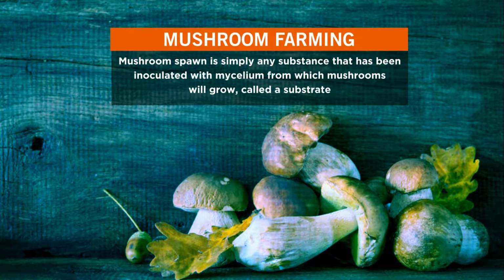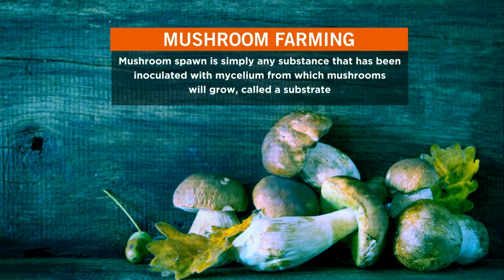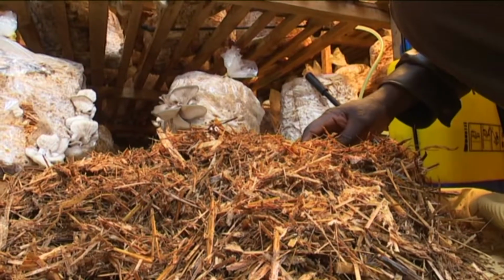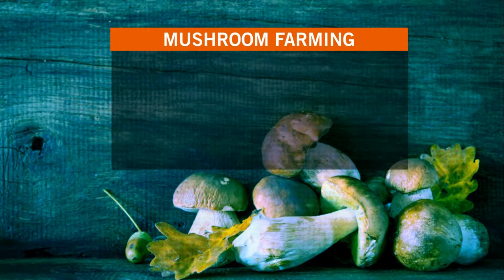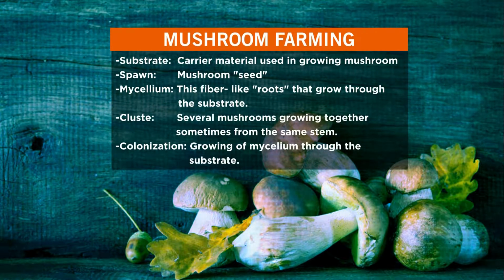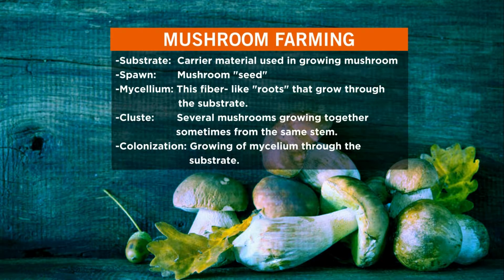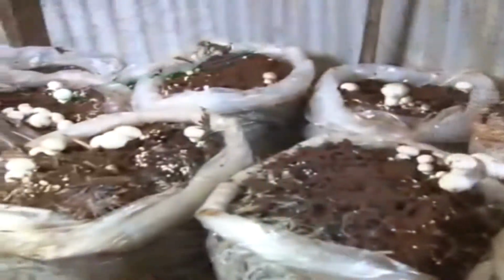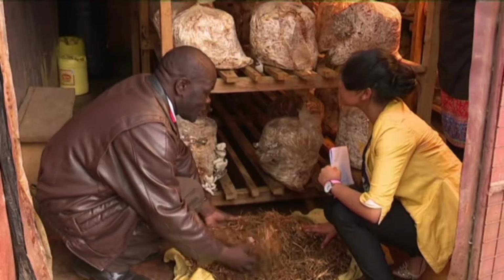HOW TO GROW OYSTER MUSHROOM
OYSTER MUSHROOM PART ONE